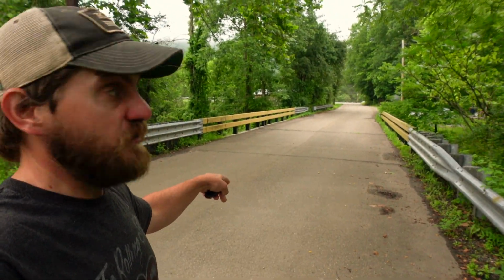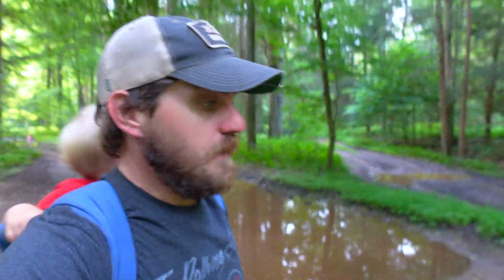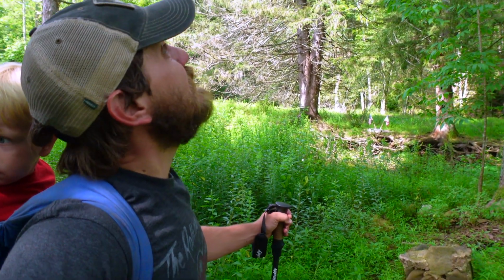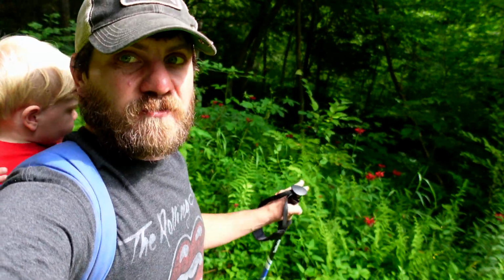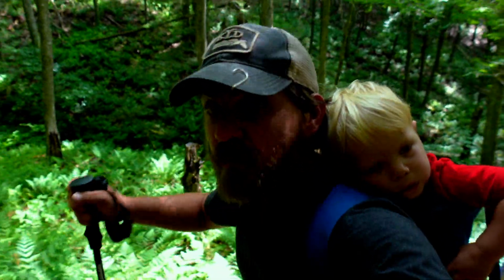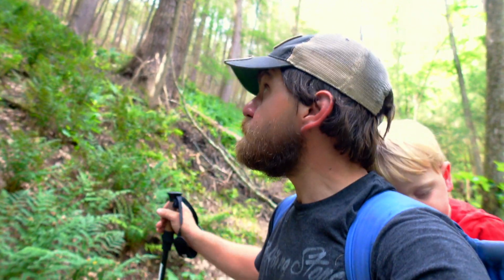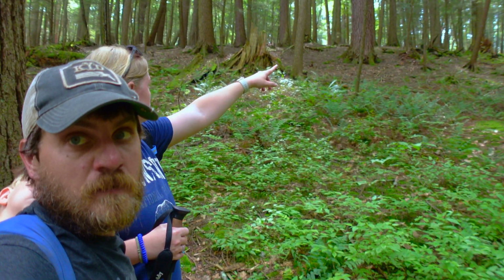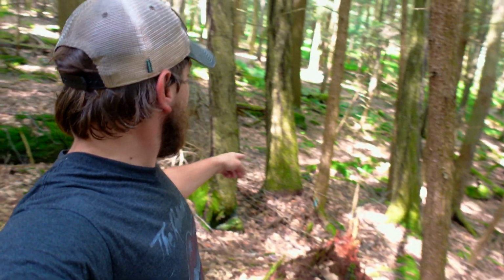You've Never Seen This Before! | Forest H. Dutlinger Natural Area | Clinton County Pennsylvania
In this Episode:
Our 2023 camping season continues, in SCENIC PENNSYLVANIA!
Today we’re taking you on a remote adventure, to seldom seen forest, full of Old Growth Giants!
Nearly 10 years ago, Rachel and myself hiked this trail; The Beech Bottom Trail, in the Forest H. Dutlinger Natural Area.  It was one of our first dates, and an adventure long remembered.
We're providing very accurate directions to this site.  It is located in the Susquehannock State Forest, near the Hammersley Wild Area.  We're deep in the Pennsylvania Wilds for this adventure. Please keep this area wild, and leave no trace.  Be sure to go into this fully prepared with maps, orienteering skills, and survival skills.
Today we take you back to this magical hollow, deep in the Pennsylvania Wilds.  The old growth Eastern Hemlock trees are still towering over this area, despite the Hemlock Wooly Adelgid killing off others in the region.  We’ll show you these trees, we’ll show you waterfalls, cascades, and even wildflowers; this untouched wilderness has it all!

Next week; Poe Valley State Park!

Our journey continues every Thursday at 5:00!

Friends, welcome to our RV Camping channel.  Ryan and Rachel here, we are weekend warriors with a mission to highlight RVing in the eastern United States.  We are joined by our daughter Sarah, son William, and our two dogs (Trigger and Lilly).  Home is in Pennsylvania, and while PA is our favorite State to explore, we’ve found there’s much more to explore!  Our 2019 Wildwood X-Lite is towed behind our 2021 RAM 2500 BigHorn.